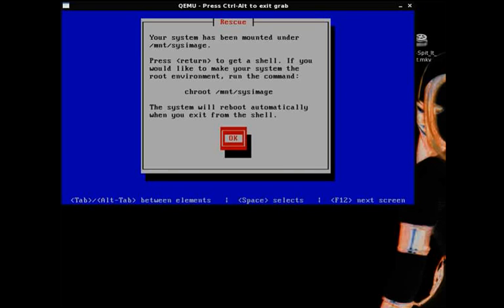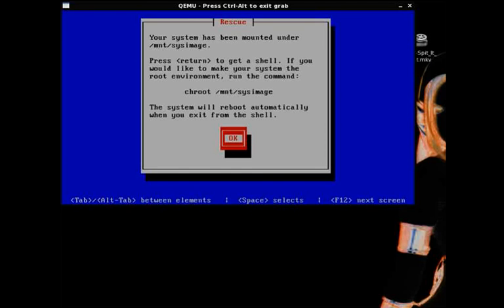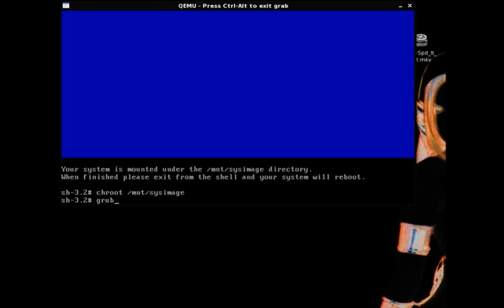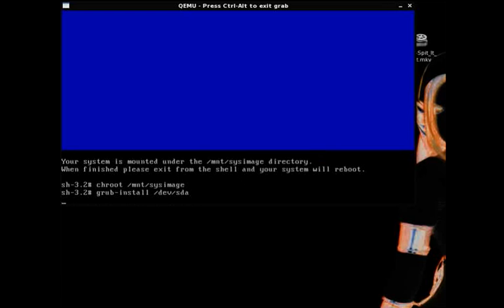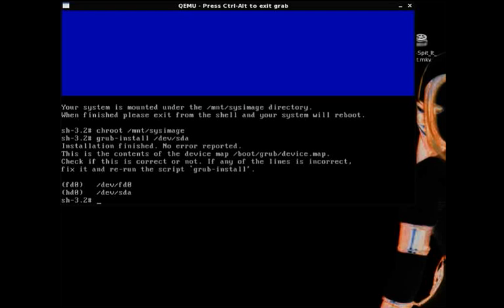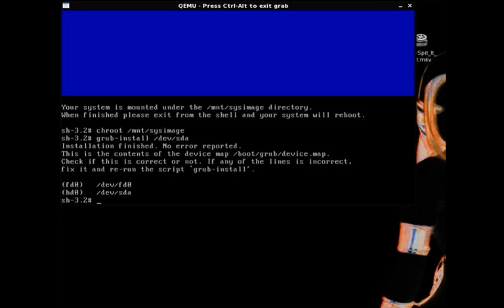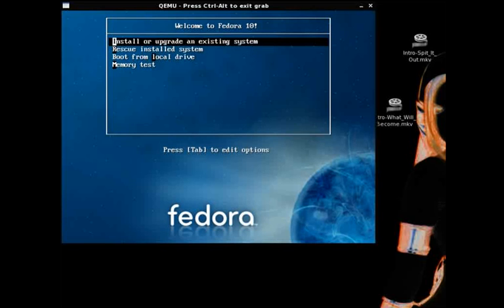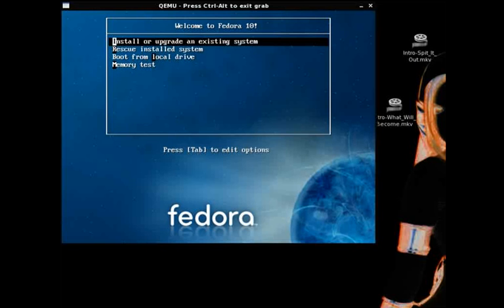Rebuilding the MBR for the Grub Boot Loader on Linux - 002